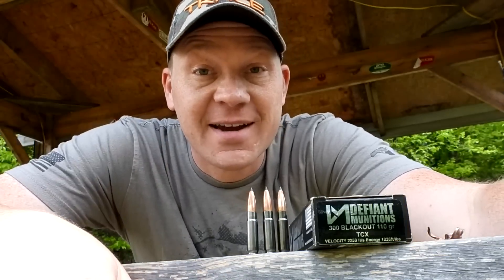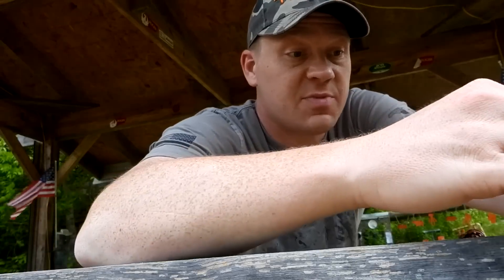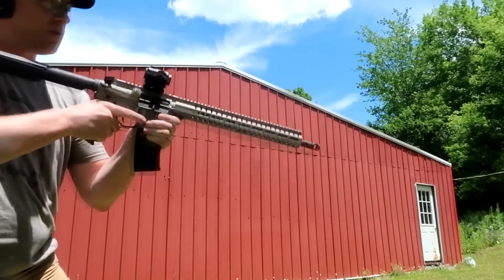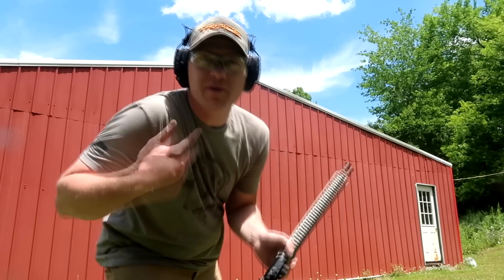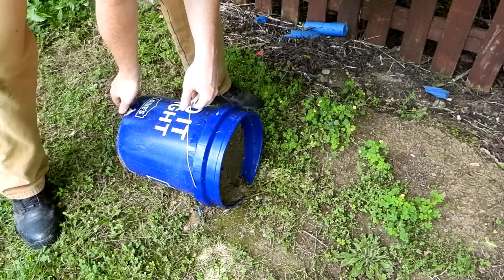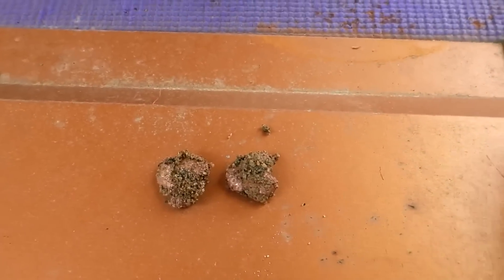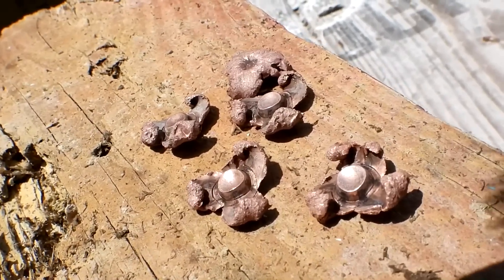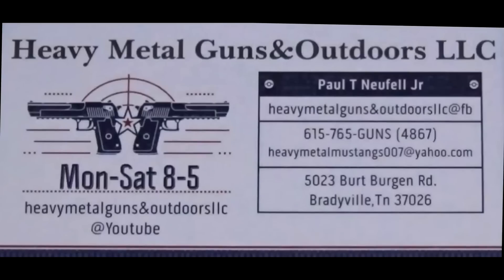WICKED 300BLK AMMO 😳😳😳